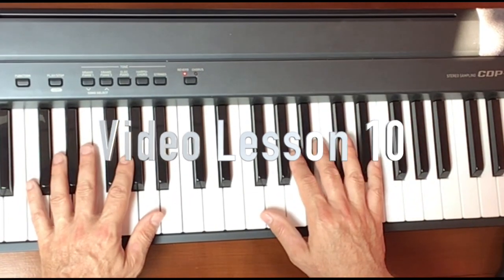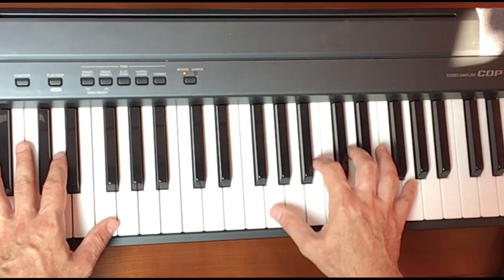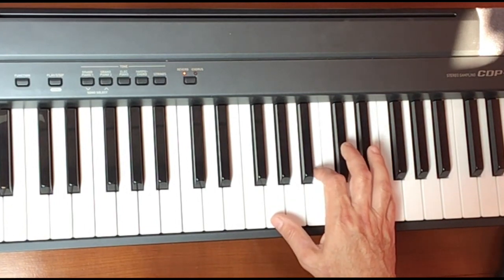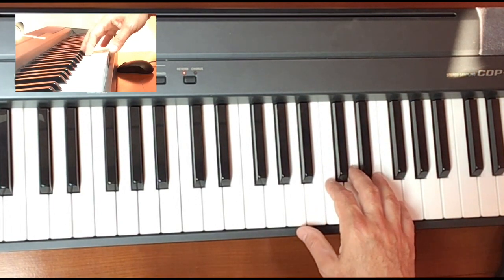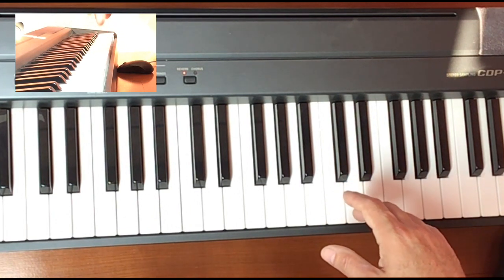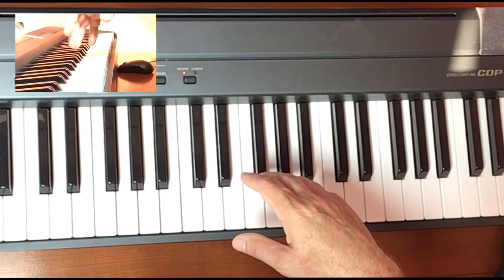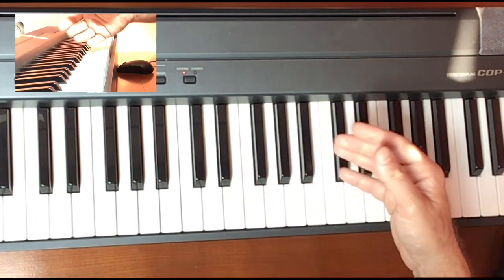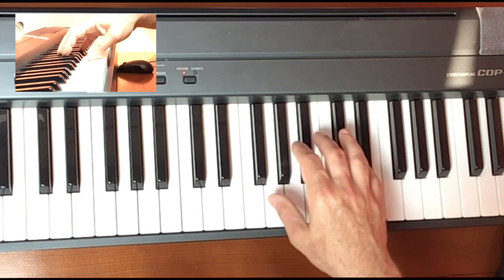Video Lesson 10 Piano Music Book of Bach Classics for Beginners